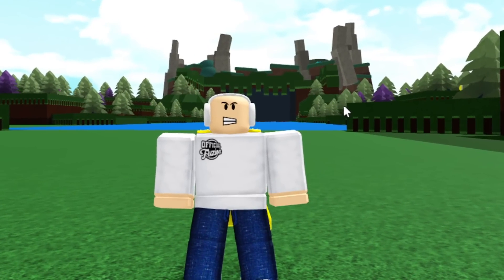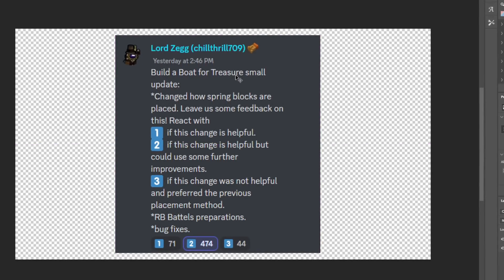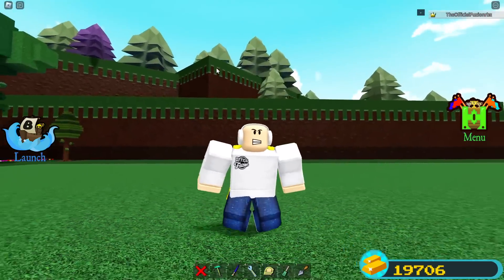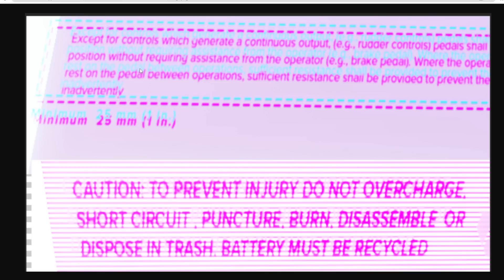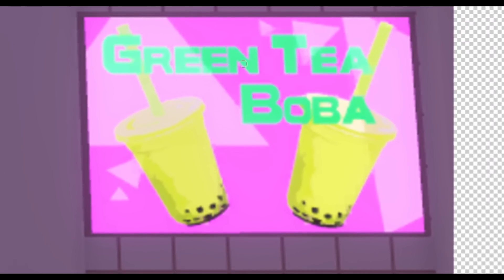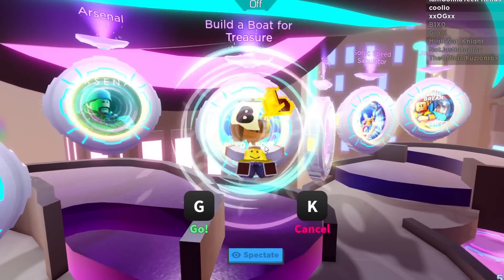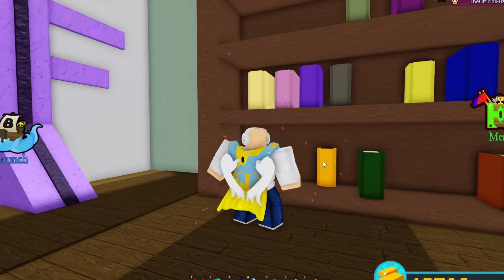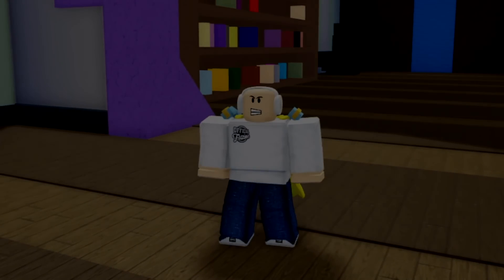*NEW* SECRETS FOUND!! (update) | Build a boat for Treasure ROBLOX RB battles season 3!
Today we look at all the new secrets found for the RB battles season 3 in build a boat for treasure roblox!